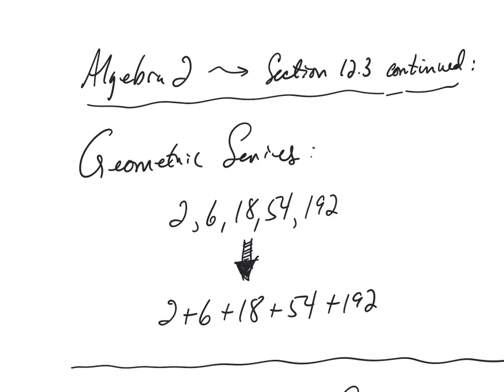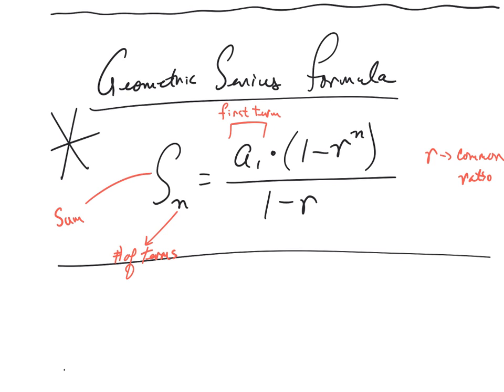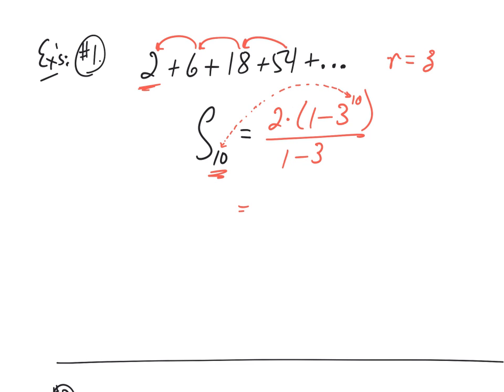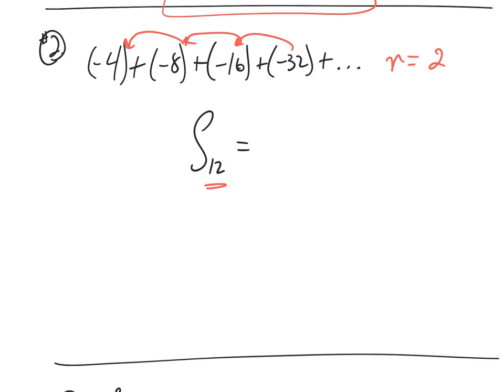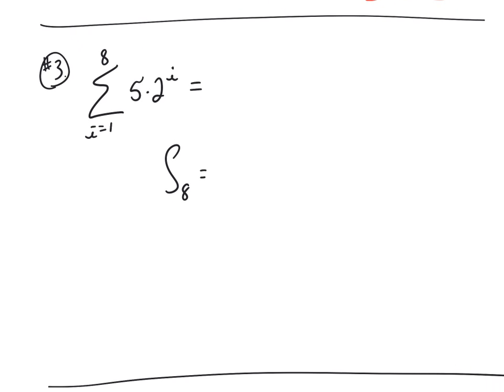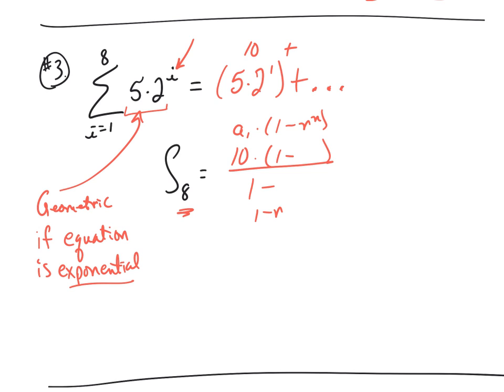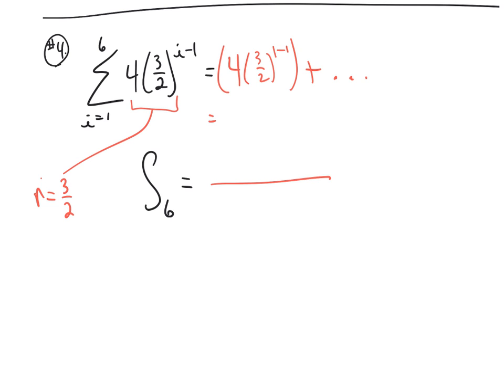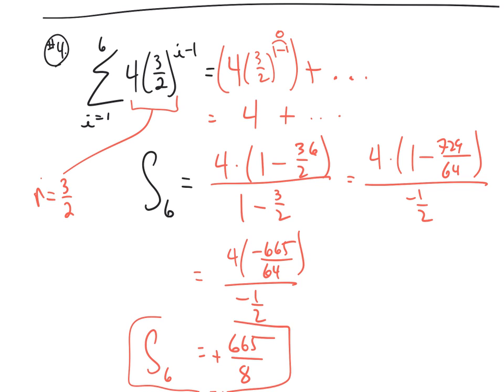Algebra 2 12 3 part 2